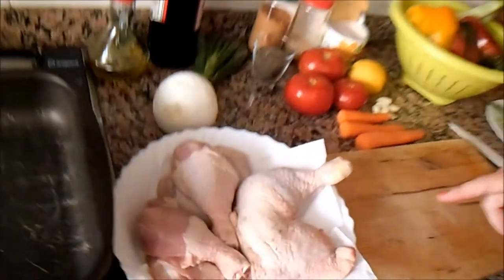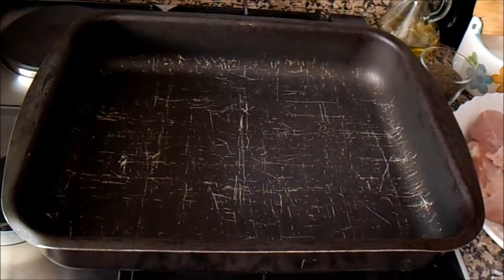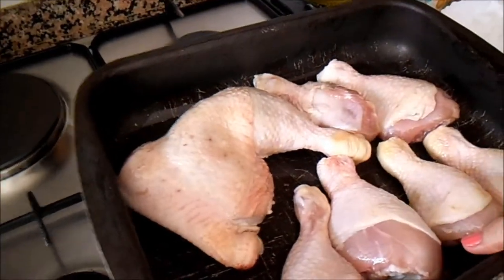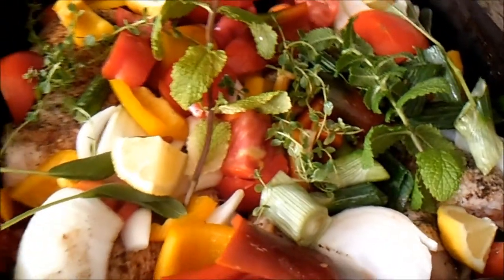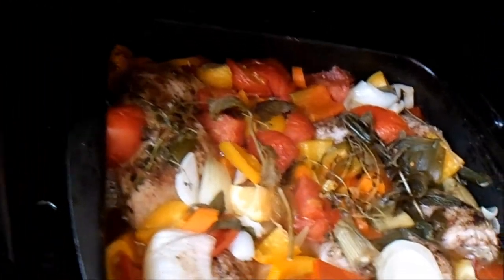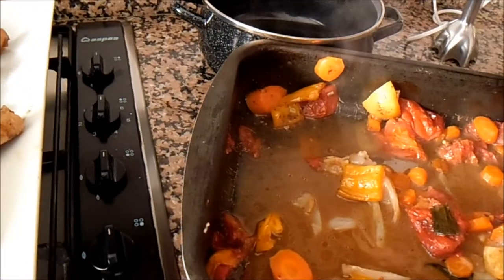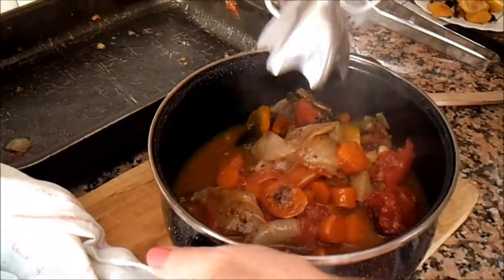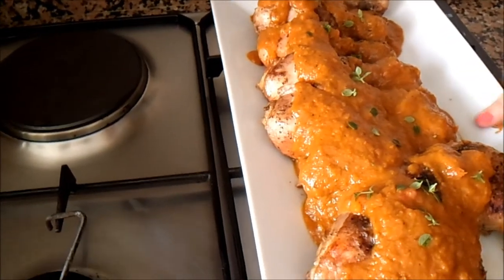CHICKEN IN VERMOUTH SAUCE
Recipe: Chicken, onions, garlic, carrots, lemmon, peppers, tomatoes, mint, thyme, salvia, salt, pepper, cinnamon, ginger, olive oil, vermouth.

aprox. 1 1/2 h in the oven at 220ºC